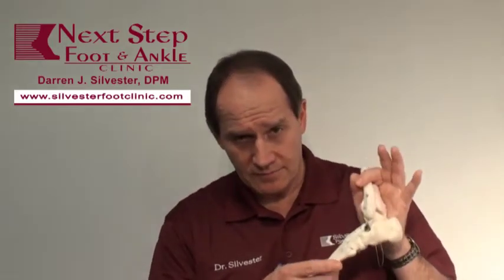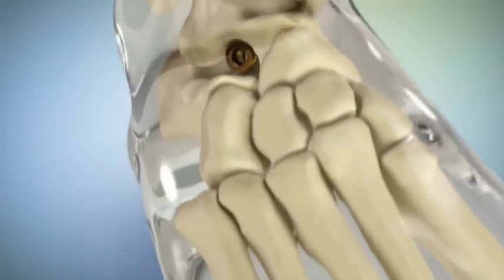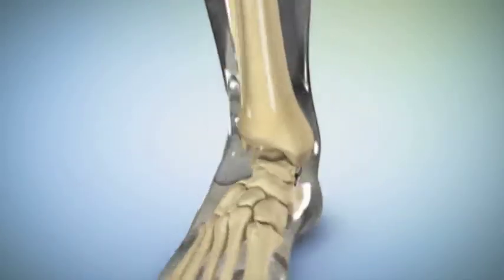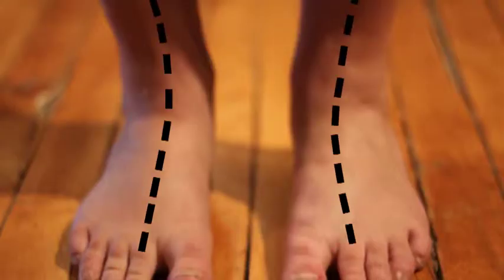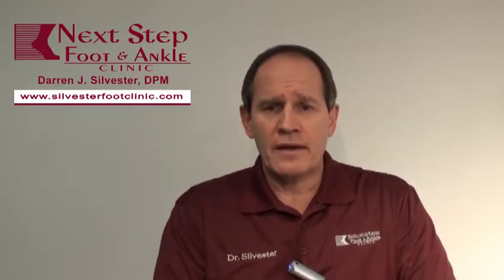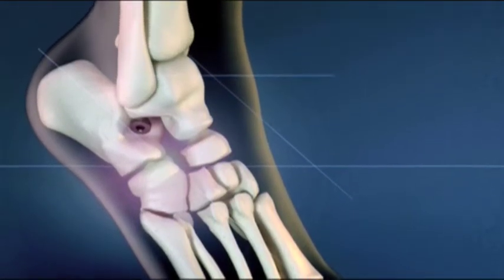Texas HyProCure Center of Excellence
At Next Step Foot & Ankle Clinic we are proud to announce that we are now a certified HyProCure Center of Excellence. The HyProCure Treatment helps patients with a variety of conditions caused by poorly aligned feet.